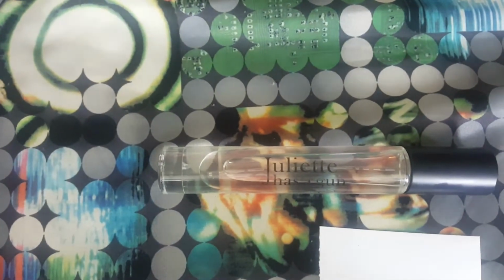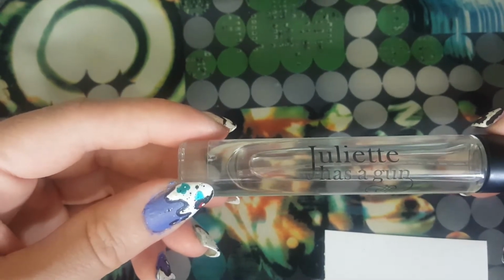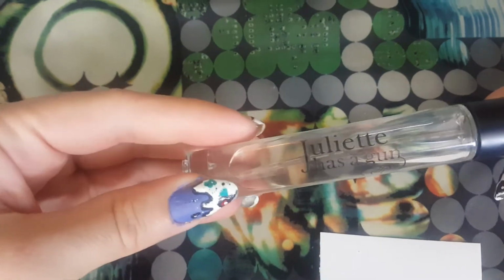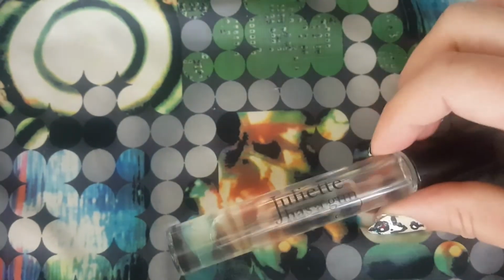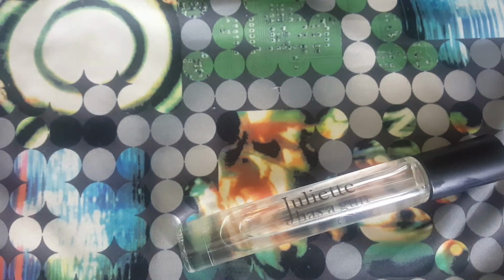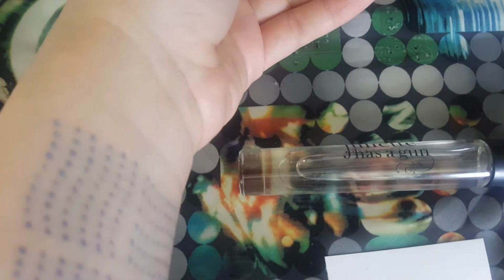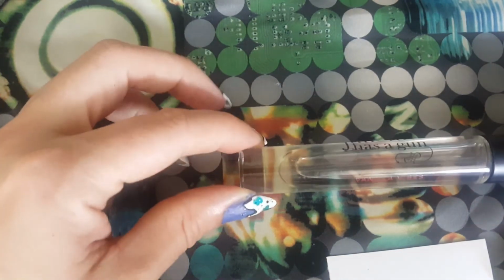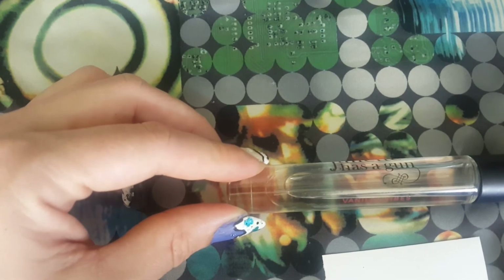THE ONLY SUMMER FRAGRANCE YOU NEED! Juliette Has A Gun Vanilla Vibes - Review and Wear Test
tonkacatsniffs

Where to buy this: